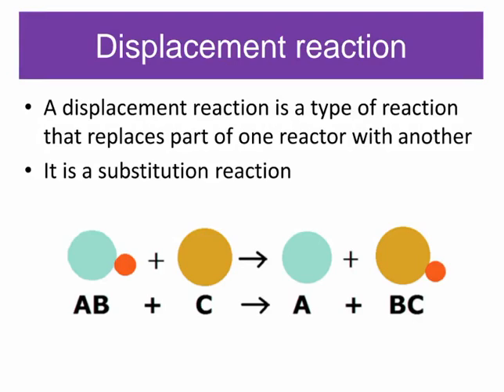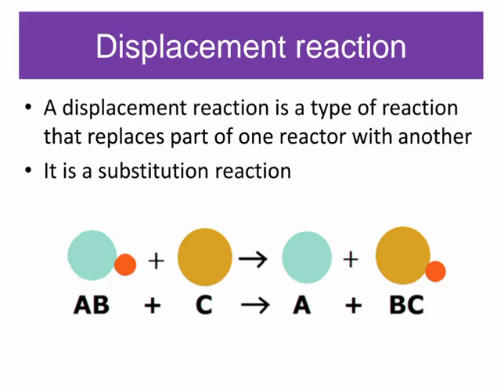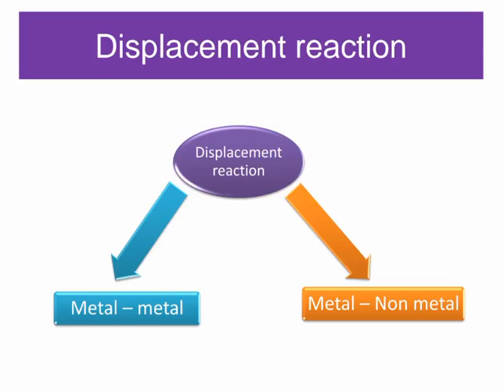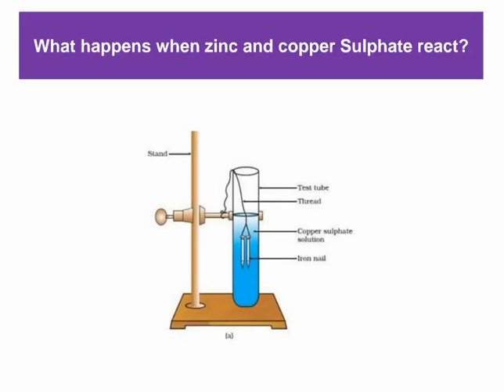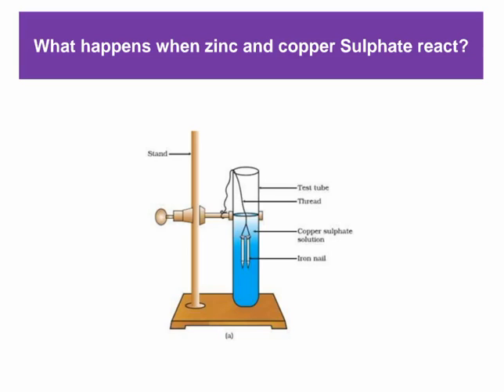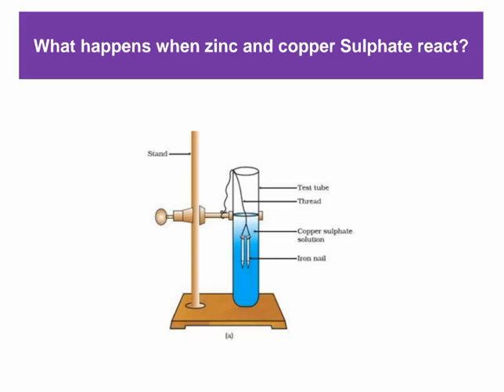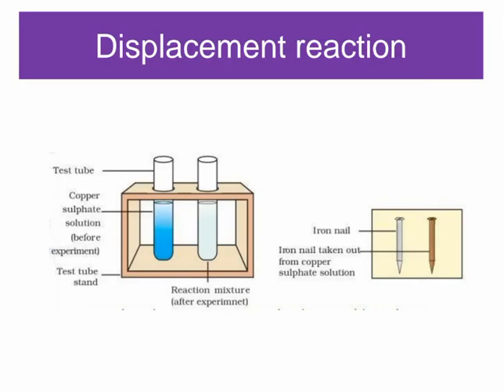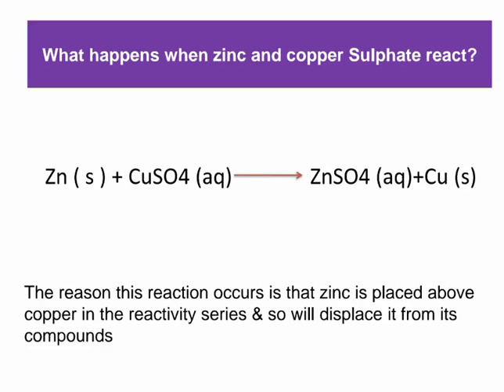Displacement Reaction | what is a displacement reaction | PMS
A displacement reaction is the one wherein the atom or Displacement Reaction a set of atoms is displaced by another atom in a molecule. For instance, when Iron is added to a copper sulphate solution, it displaces the copper metal.What happens when zinc reacts with zinc sulphate? What happens when Zn reacts with CuSO4?class 10 displacement reaction What is meant by displacement reaction Class 10?What is called displacement reaction?what is a displacement reaction What is double displacement reaction with Example Class 10?How many types of displacement reactions are there? Displacement Reactions - Definition What is called displacement reaction? Why does a displacement reaction occur? Let's analyse another chemical reaction. Dissolve 0.5 gm of Silver nitrate in 10 ml of water in a test tube. A copper wire is then dipped in it and kept undisturbed for Displacement reaction - CBSE NCERT Displacement Reaction: Chemical Reactions and EquationsChemical Reaction and Equation class 10 science chemistry  Double displacement reaction Displacement reaction example double displacement reaction  identifying oxidized and reduced reactants in a single-displacement reaction
single displacement reaction displacement reaction how to double displacement reaction
double displacement reaction experiment displacement reaction practical
Displacement Reaction - Class 10 Tutorial Displacement and Double Displacement Reactions Displacement Reaction | Definition Types of Displacement Reactions Displacement reactions - Metals

 R.Pathamuthusamy M.Sc.,B.Ed.,M.Sc(Psyc).,P.B.Ed
online Physics Tutor